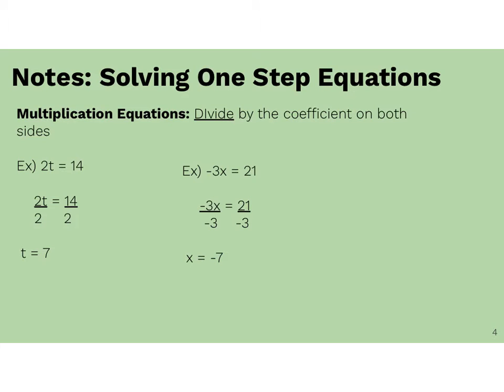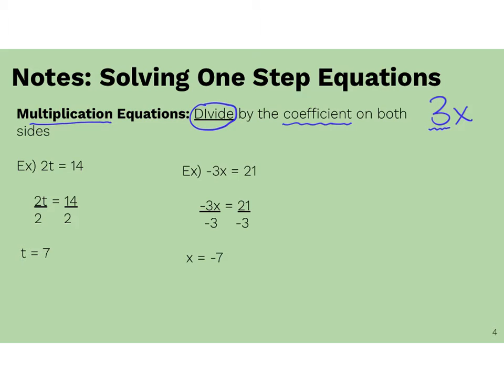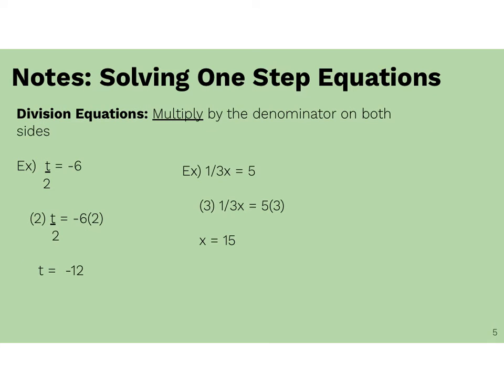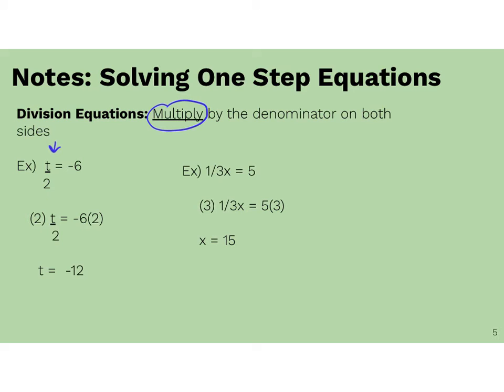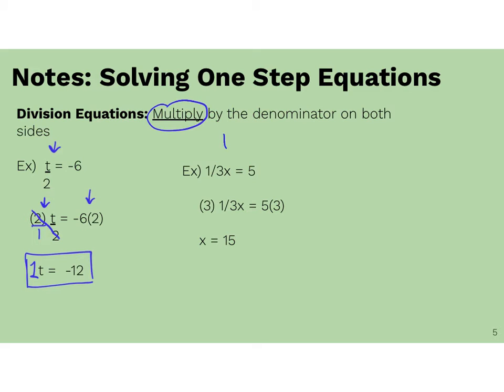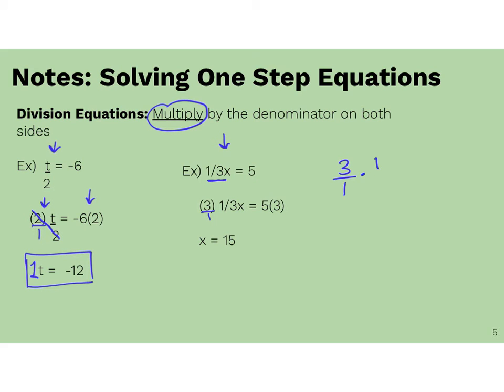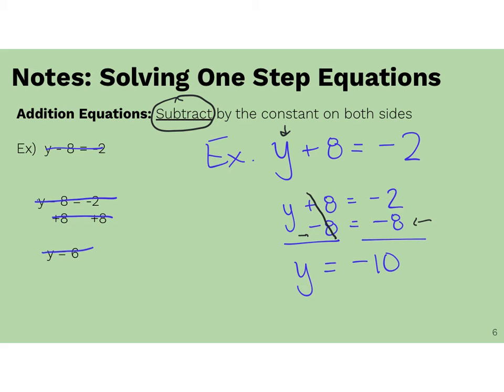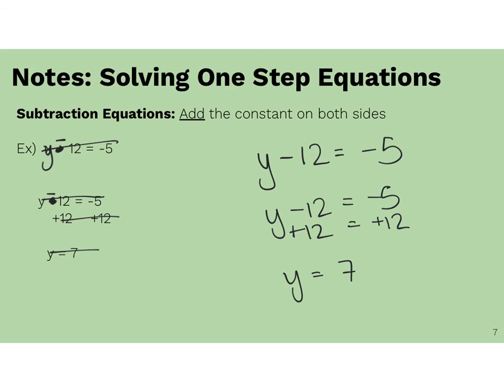One Step Equations Notes